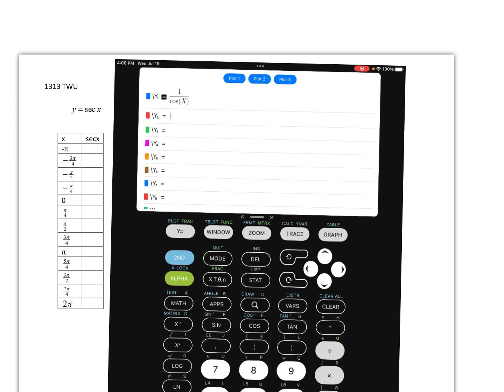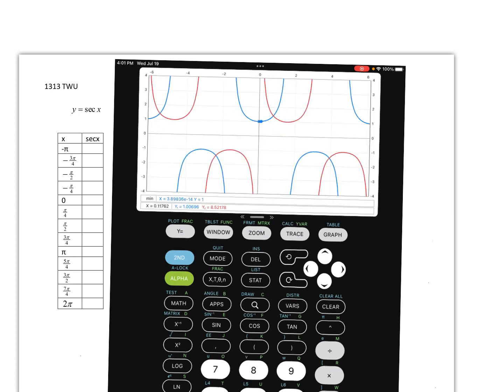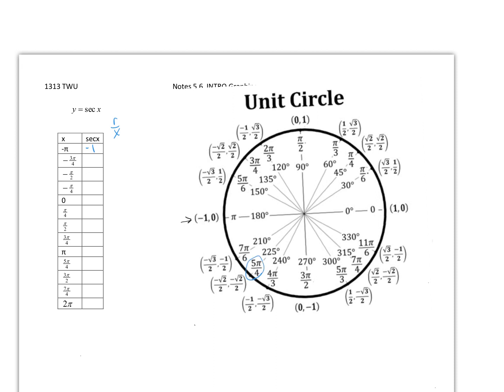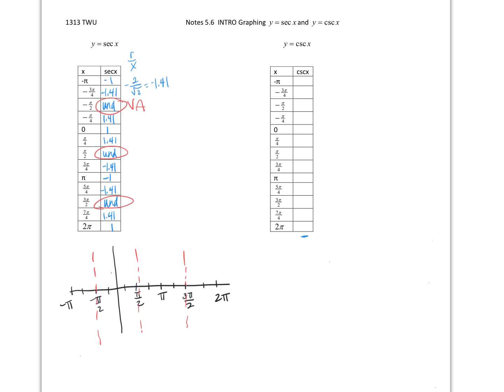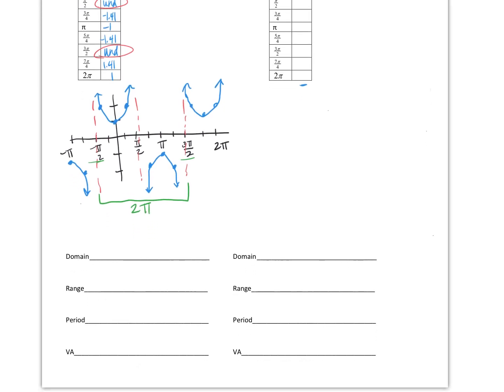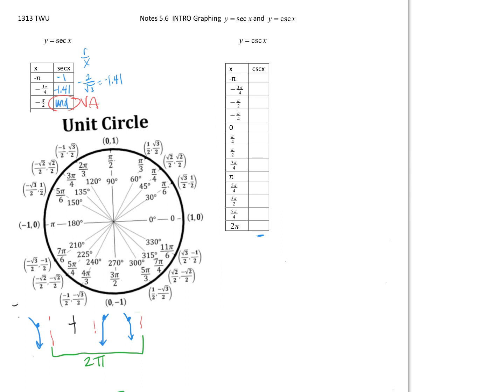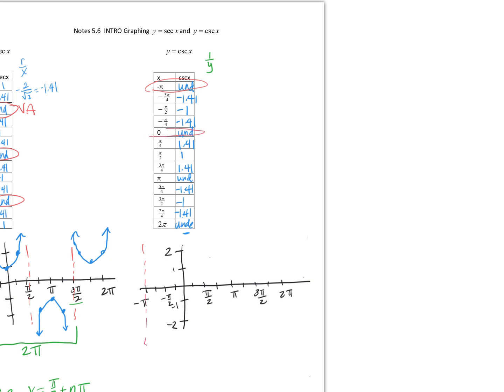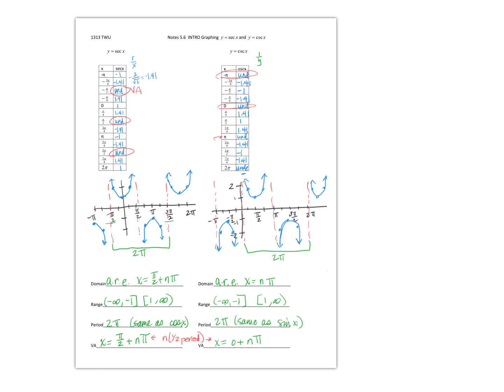1313 Notes 5.6a INTRO Graphing sec x and csc x